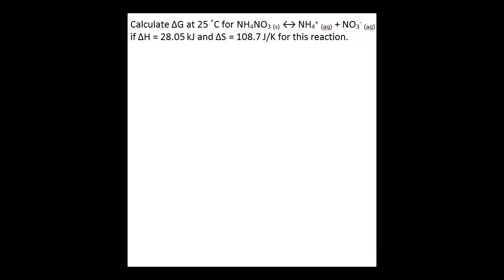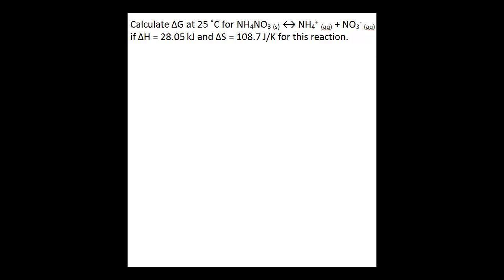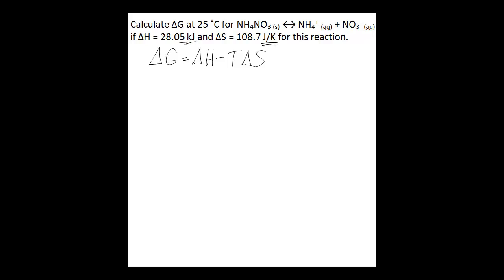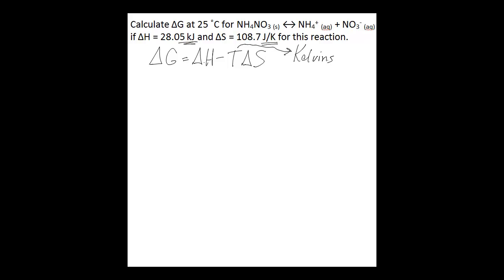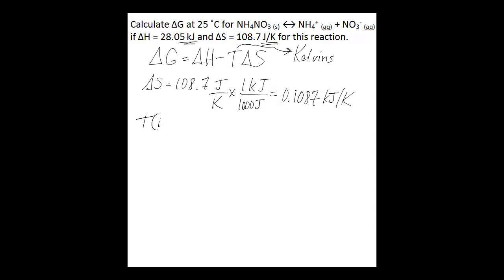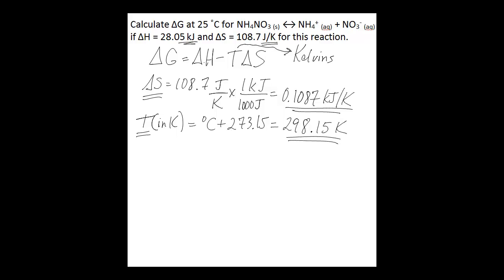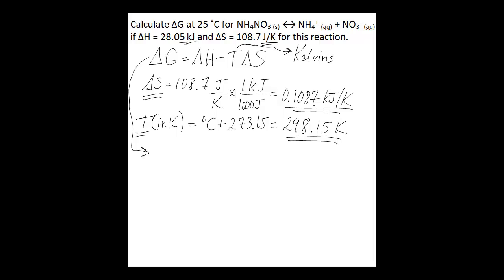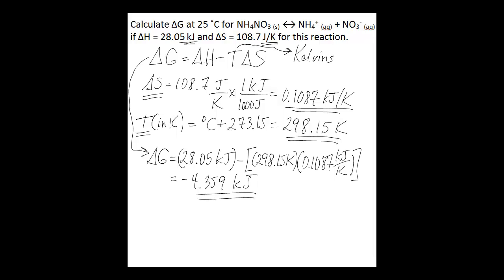Free Energy From Enthalpy and Entropy of Reaction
This video shows you how to calculate the free energy of reaction from the enthalpy of reaction and entropy of reaction. Then, it describes how the calculated free energy can be used to determine reaction spontaneity.